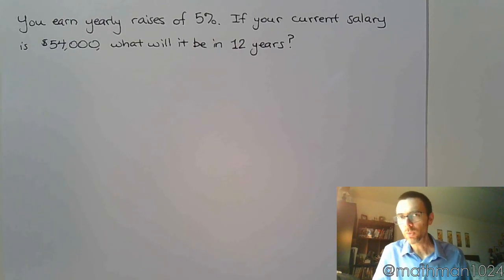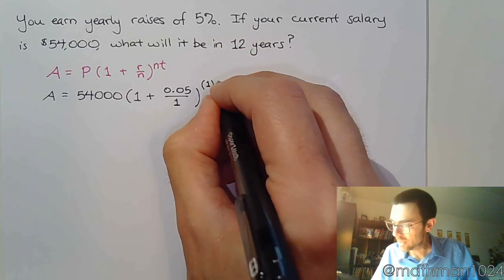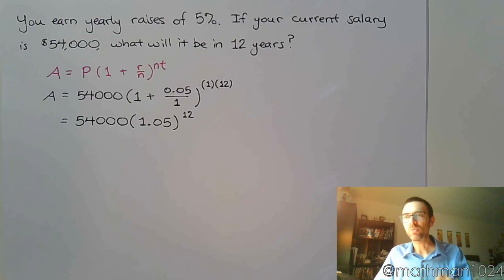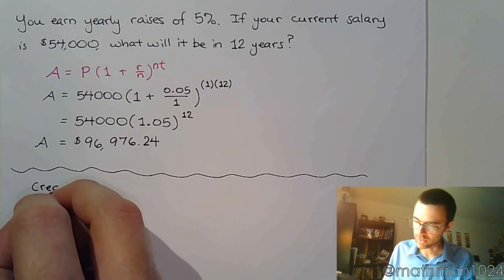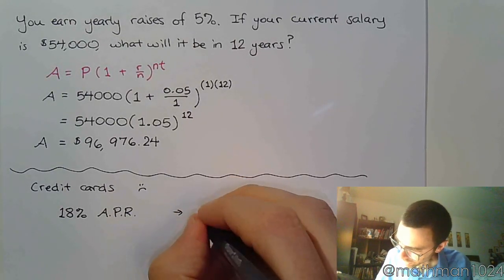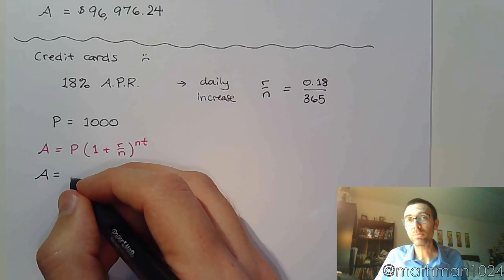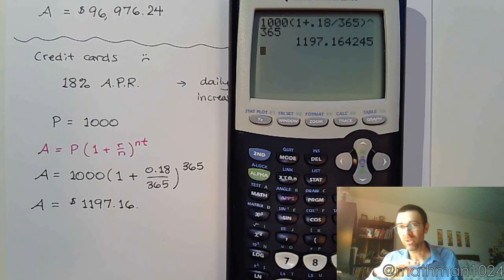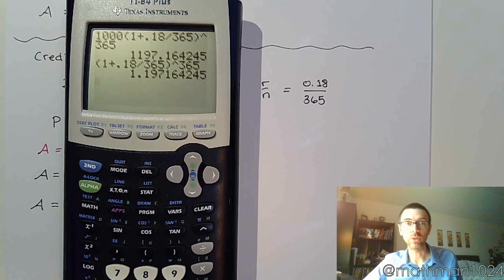Compound Interest - Part 2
In this video we talk about how the formula for compound interest can be used to calculate a future salary or the effective interest rate for a credit card.